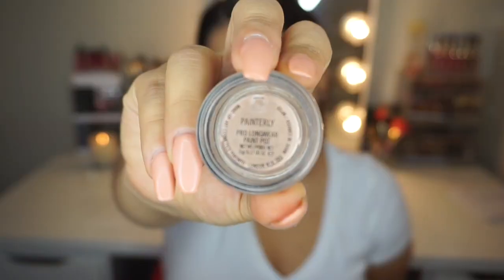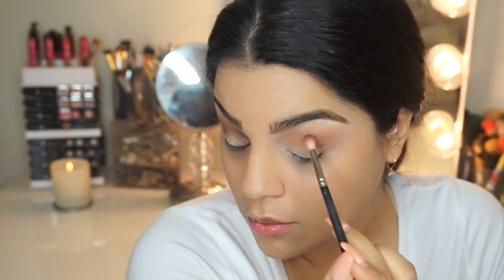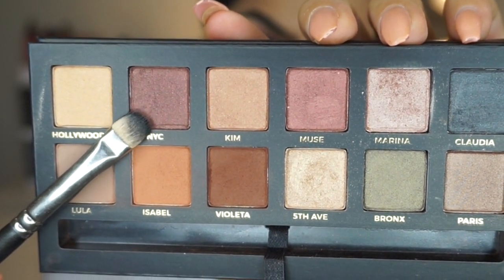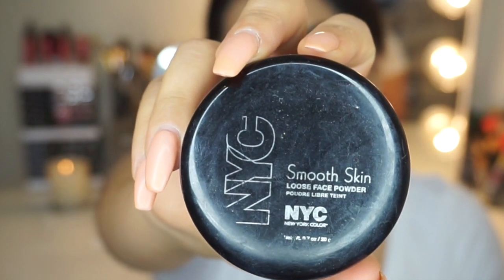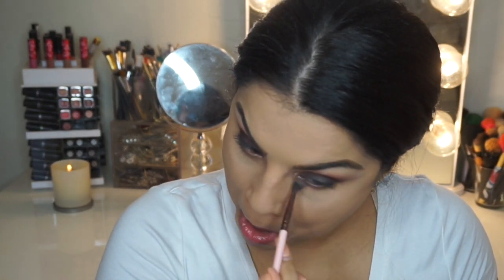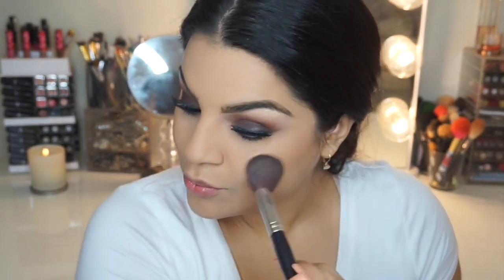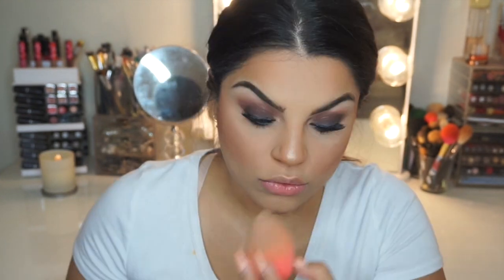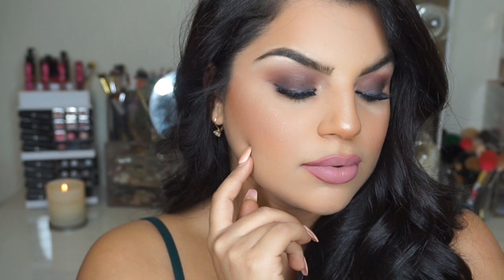Bronze Smokey Eyes using Master Palette by Mario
♡ Save some dinero on Sigma Brushes!!! ♡

If you want to get cash back for shopping try Ebates **OBSESSED**

♡ Products Mentioned

Maybelline Fit Me Dewy & Smooth Foundation - 310 Sun Beige

Dose Of Color - Stone

♡ LOVE YOU SUBBIES! ♡